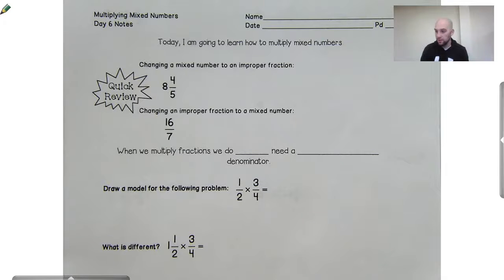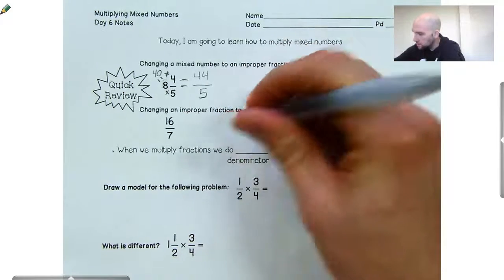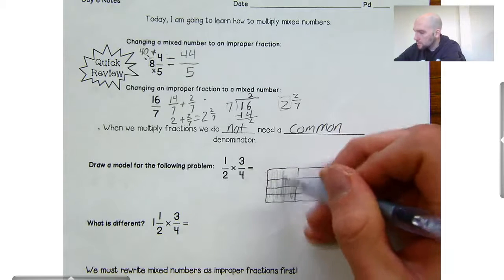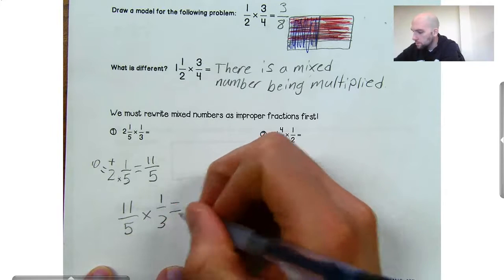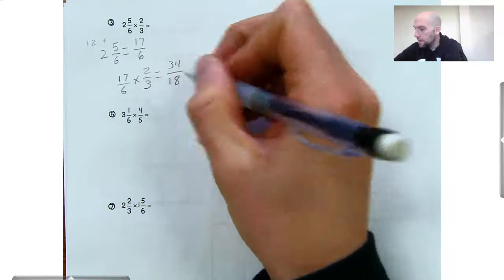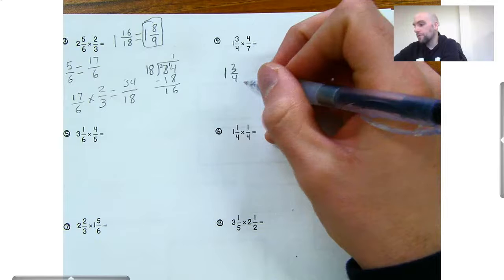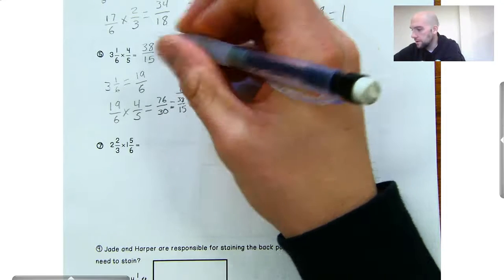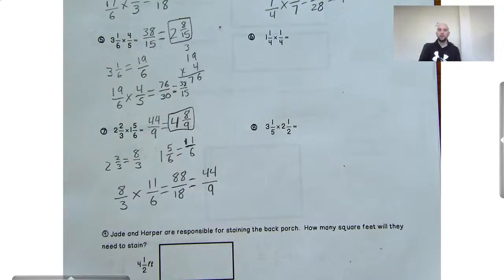5th Grade EngageNY Math - Module 4 Lesson 9 Multiplication of a Whole Number by a Fraction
5th Grade EngageNY Math - Module 4 Lesson 9 Multiplication of a Whole Number by a Fraction